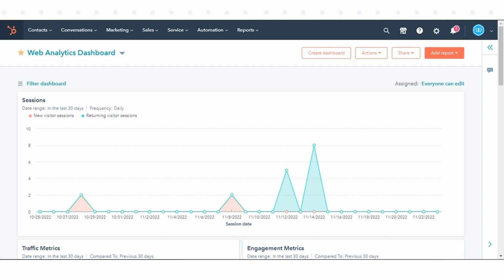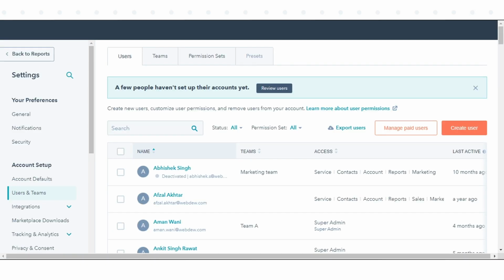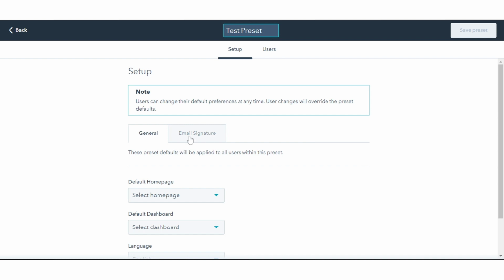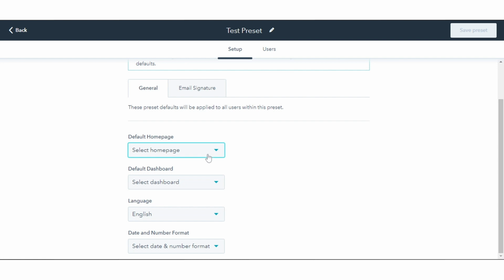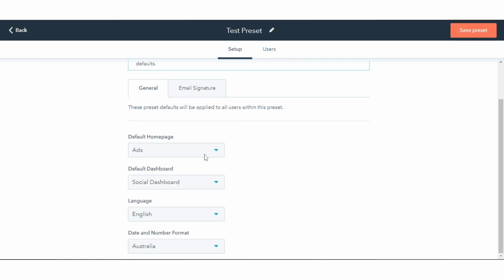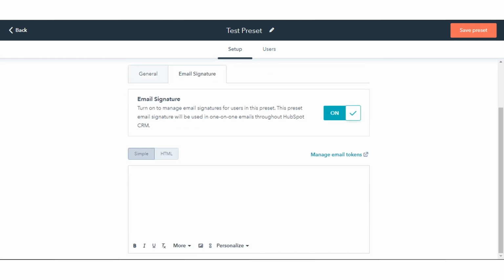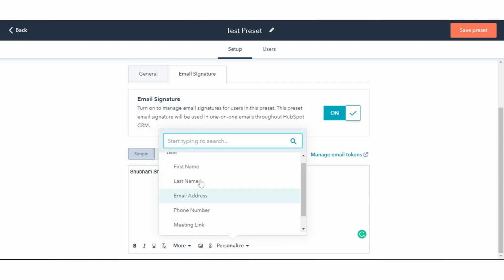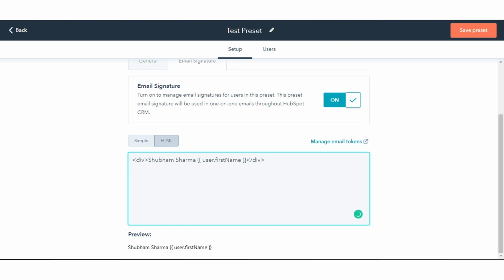How-to create presets in HubSpot.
In this HubSpot tutorial, we will walk you through how to create presets in HubSpot.

With presets, super admins can set up default preferences in their HubSpot account so that users don't have to set them up individually
for example, you can set up the default dashboard, language, and email signature for a group of users.

In this tutorial, we will show you how to do this.

Steps to Follow:

Step 1. In your HubSpot account, click the settings icon in the main navigation bar.

Step 2. In the left sidebar menu, navigate to Users & Teams.

Step 3. Click the Presets tab.

Step 4. In the upper right, click Create preset.

Step 5. At the top of the page, click the edit pencil icon and enter a name for your preset.

Step 6. On the Setup screen, configure the preset's default preferences and email signature:

Step 7. On the General tab, use the dropdown menus to select the preset's default homepage, default dashboard, language, and date and number format.

Step 8. To set up the signature that will be used in one-to-one emails sent through the HubSpot CRM, click on the Email signature tab.

Step 9. Click to toggle the Email signature switch on to manage email signatures for all users

Step 10. Enter your email signature in the text box.

Step 11. In the Simple editor, use the formatting tools to create your email signature. You can use personalization tokens to populate values based on the user.

Step 12. In the HTML editor, use HTML to create your email signature.

That’s how you can create presets in HubSpot.

1. Go to the Webdew website and find the newsletter sign-up form.

4. You should receive a confirmation email shortly after, which will ask you to confirm your subscription. Follow the instructions in the email to complete the process.